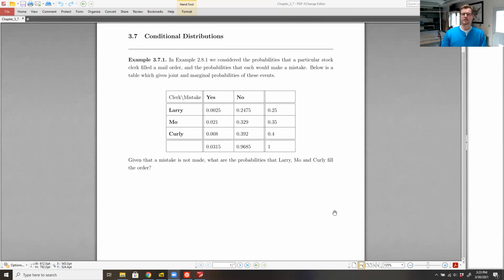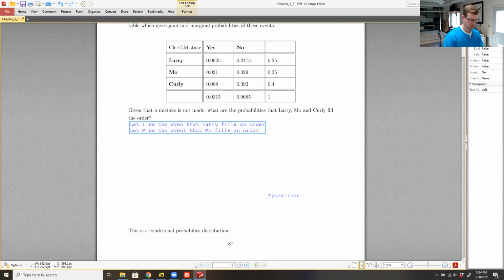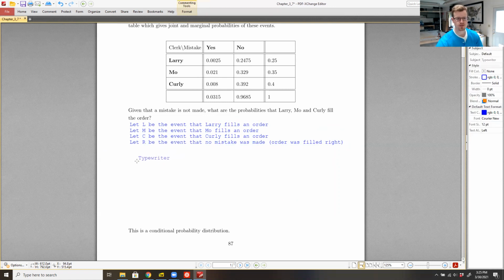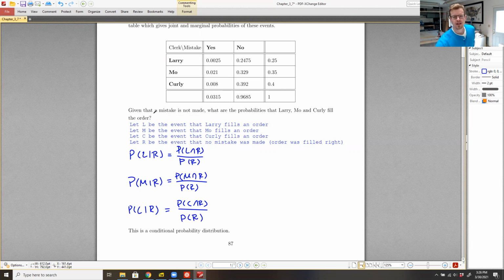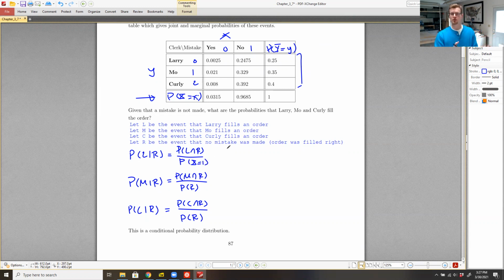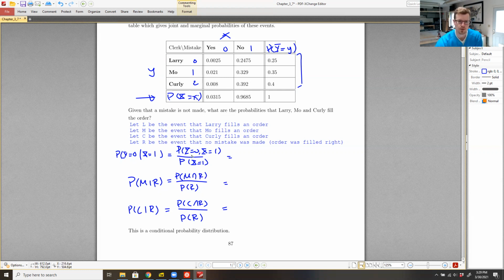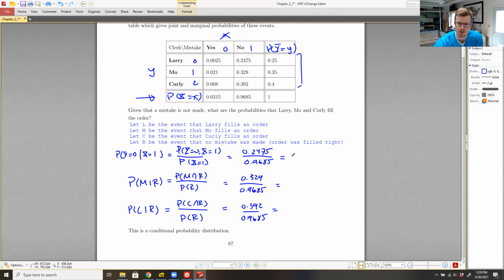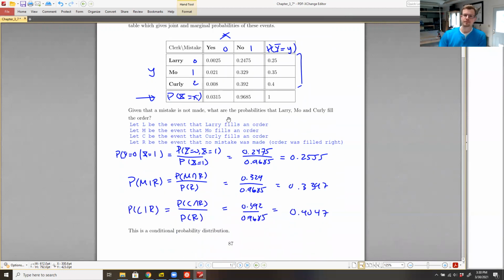Conditional Distributions - Part 3